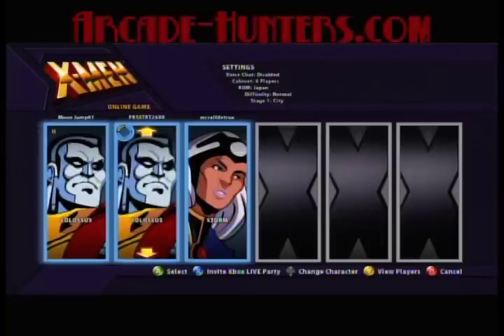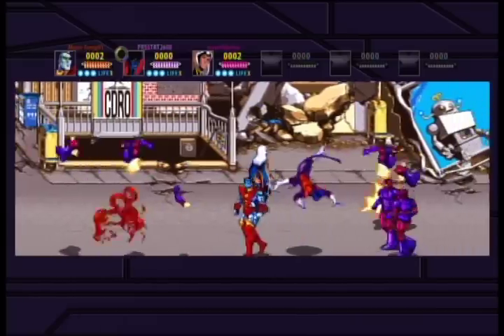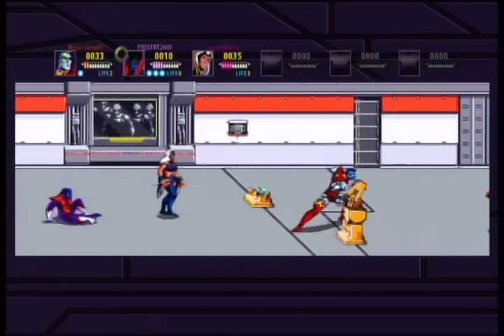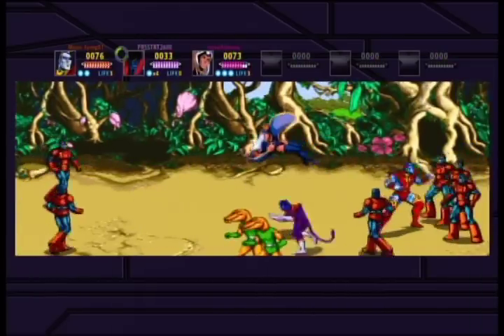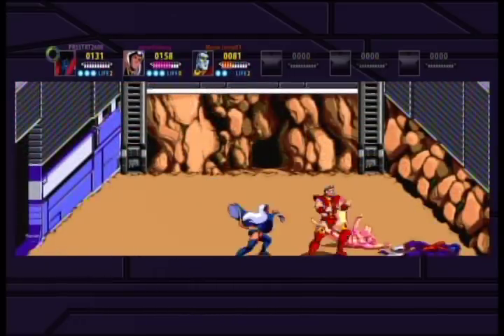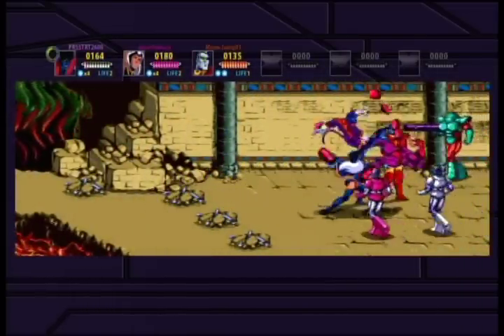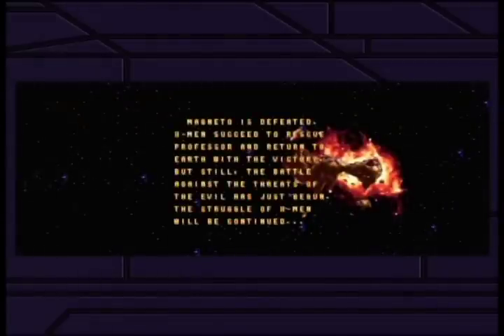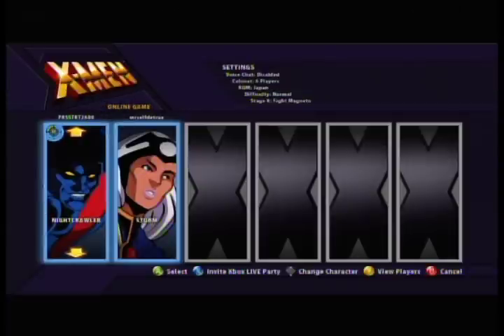X-Men Video Review (xbox 360 version)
Here is our video review for the xbox 360 port of the classic Konami arcade game, X-MEN! Jumble Junkie joins Nick and 2600 as they highlight some of the new features and classic gameplay of this new arcade port.